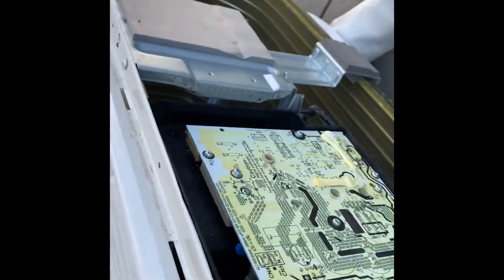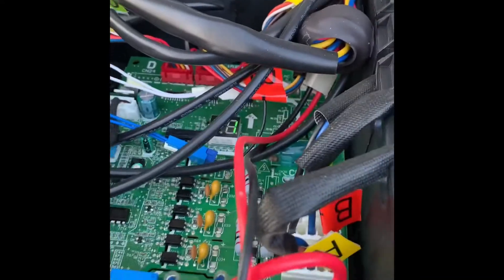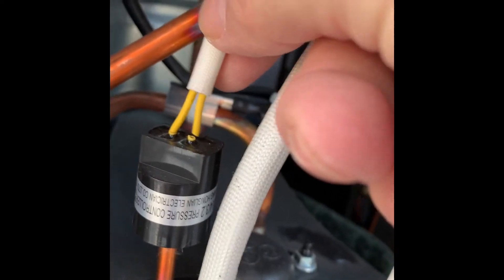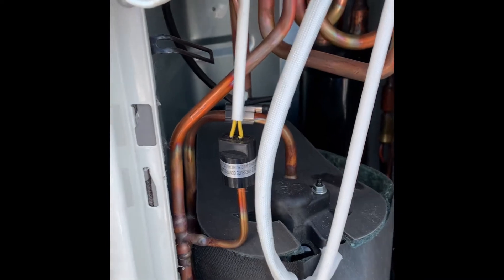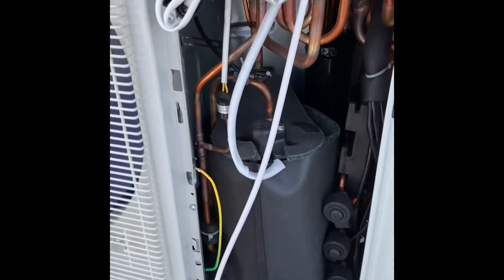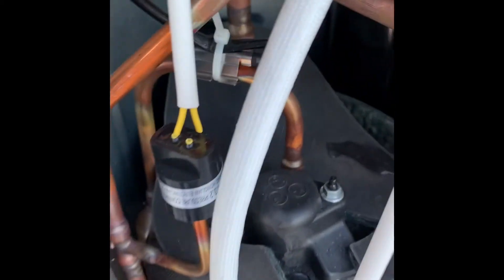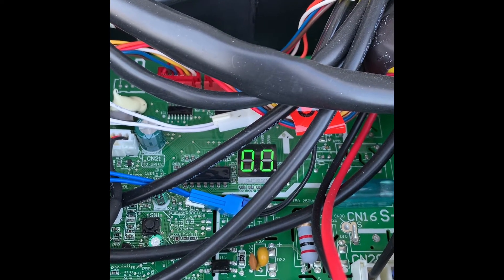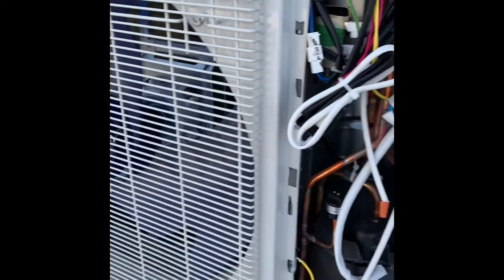Mr Cool DIY error code P6 bypass/fix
As Anakin said "IT'S WORKING. IT'S WORKIIIIING!"

As I said in one of my earlier replies, Mr Cool told me to go ahead and unhook the linesets. But "no guarantee" they won't leak refrigerant.
Due to that I hired a professional that was familiar with the diy linesets.

He did not need to test the refrigerant.
He said the "plunger set up" worked fine to reconnect.
So if your are this far and reading this, save yourself $781 and just close the valves and do the work yourself.

But the other reason I hired was to rework the lineset location. Mr Cool recommended the linesets be looped under the unit rather than behind (like all their previous recommendations suggested.)

***Tip
HVAC guy was worried about bending the copper like I was, however he found just behind the insulation the copper was ribbed in order to be easier to bend. I knew that about the end at the room units, but did not know that was the case at the condenser.
Diy.

***Tip
We talked about how good the unit worked.
All the way down to -15.
His opinion was at zero degrees, you are better off using your alternate heat source.
The condenser loses its efficiency and is not saving you any money over (in our case electric baseboard).
His recommendation was save the wear and tear on the unit at that temp because it has to work so hard.

Sounds like this helped a few people.
I can post/send pics of new setup, but it's really no big deal.

All in all I would say if you got a new condenser due to warranty, just disconnect and hook it up yourself.

Be cool.
Be blessed.

Full/original  story below:

It was 2:30am and zero degrees when our bedroom Mr Cool LED turned on with P6 error code￼.

Manual was not a lot of help, but to diagnose, yes, you have to take the cover off the outdoor unit. We have 27k 3 zone 9k unit. All units showed P6. If only one has the code, then the Manual is correct and you probably have a pressure issue. But if all three show the same code then you need to check the outdoor unit for what code it shows. Ours showed P1.
The first thing they told me was the line sets are probably leaking. That's the 2nd video clip with not much description - they are all as tight as can be no leaks.
Then I found out the issue is a new one to Mr Cool as I got through to help line while they had techs in the field working on this. Something they haven't seen before.
It is the high pressure switch that's stuck. And like an old Ford transmission the only way to get it to move is to tap on it. (Not with a hammer) It is welded on so not a simple DIY replacement part. Just got to tap and see if the code clears. Then it's good for...?
Not sure if it's related to cold, but it was the coldest day that ours went out.

So, remove face (the inner with Mr Cool sticker) follow 2 yellow wires to pressure switch. BUT - One of mine was separated. Looked like both had been sliced by something and one broke apart. I don't know about yours but my unit was loud and vibrating from day one. I asked them and got nowhere - it's just the way it is... But I think all the vibrating could have broken mine apart as the one wire was definitely loose. The other came off with a tug, didn't have to cut it.

I sent them pictures and they said to strip both wires and wire nut them together. That would bypass the switch and we'd have heat!

Did it.
Worked.
Happy wife happy life.
It is a warranty issue so new one is on the way. Thank you Mr Cool.

There are other videos that show how to remove the cover and black plastic piece to access outdoor LED code reader.

Merry Christmas.
Yes. Jesus is the reason for the season.